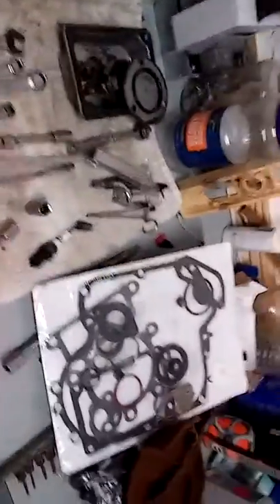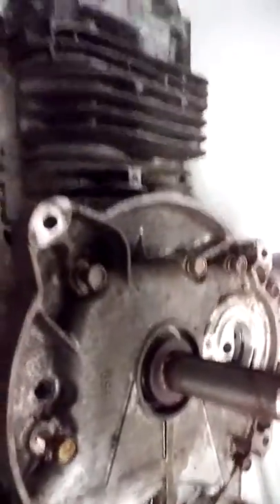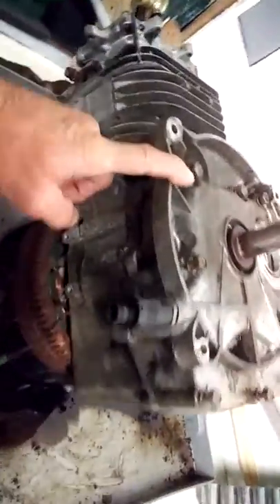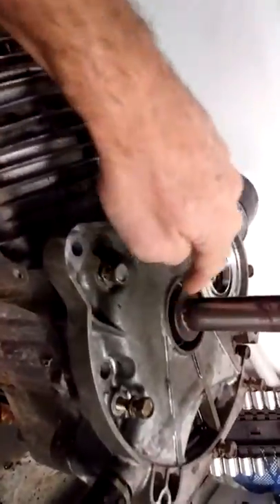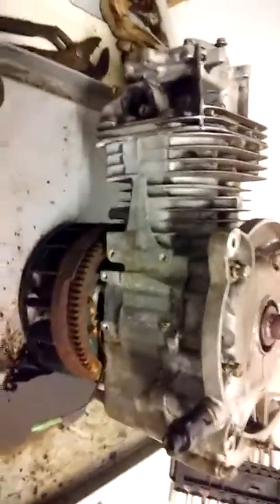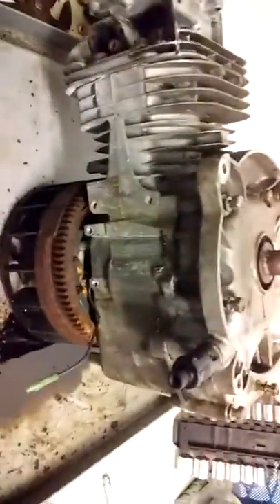20171209 222959 getting ready to do it